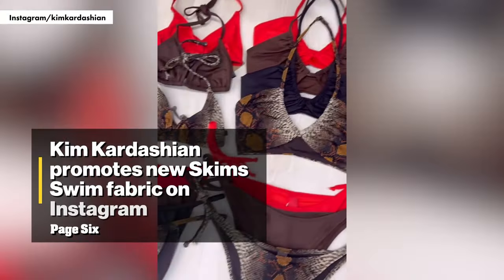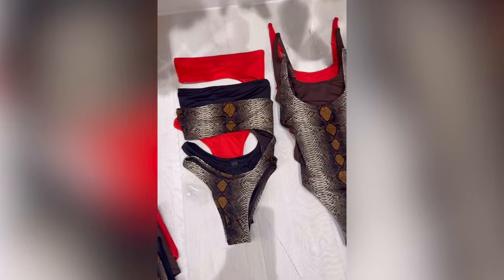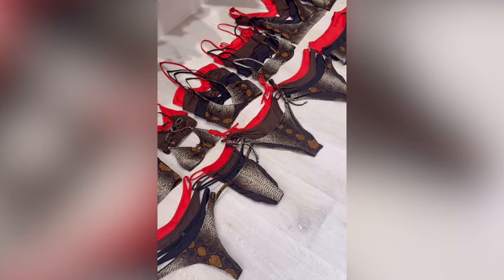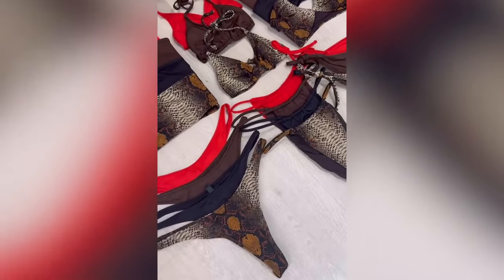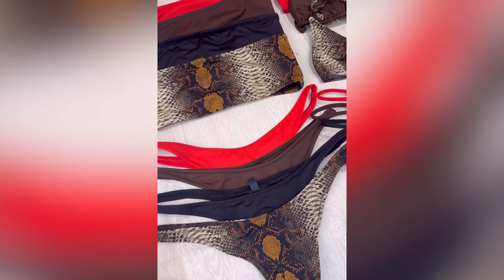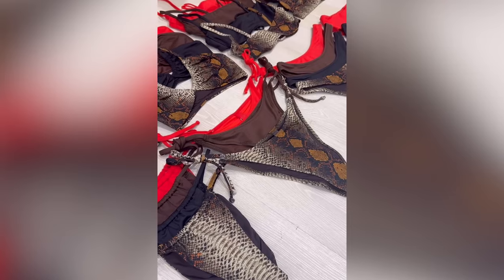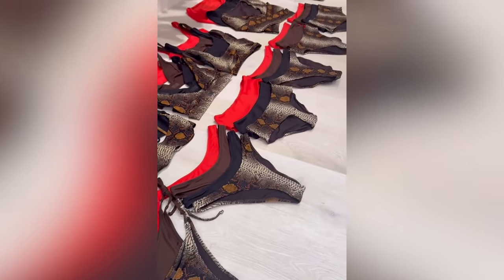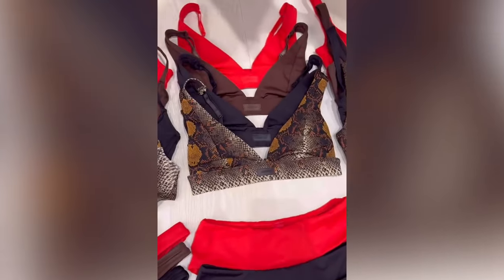Kim Kardashian promotes new Skims Swim fabric on Instagram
Kim Kardashian is shedding (and showing) some skin.

The reality star shared a series of sizzling new snaps from her upcoming Skims swim collection, feature tons of snake-printed designs as well as a red-hot color offering.

Kardashian, 43, posed in a barely-there snakeskin two-piece with a matching long-sleeve tie cover up in one of the pics.